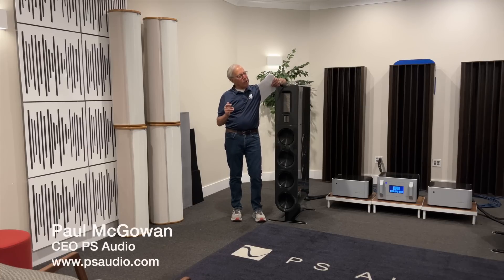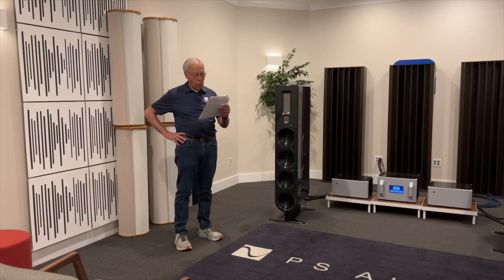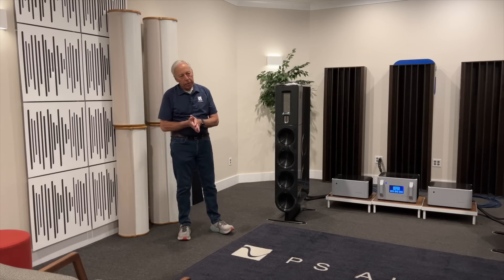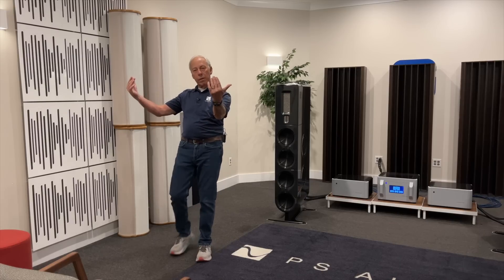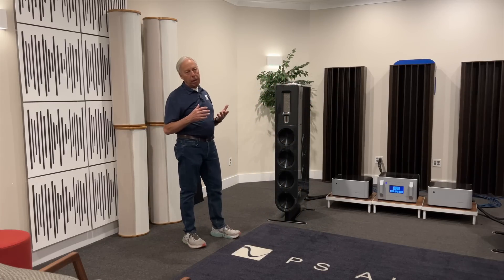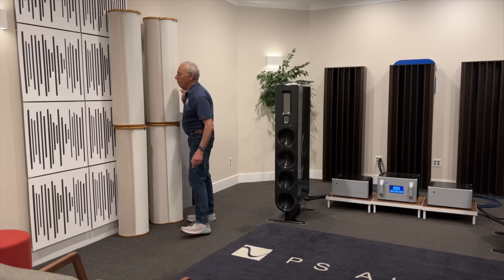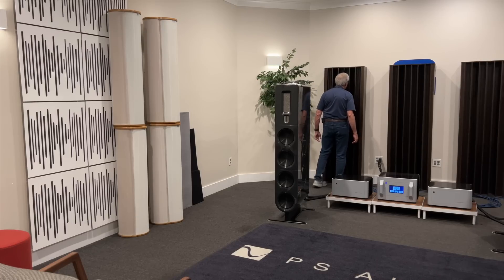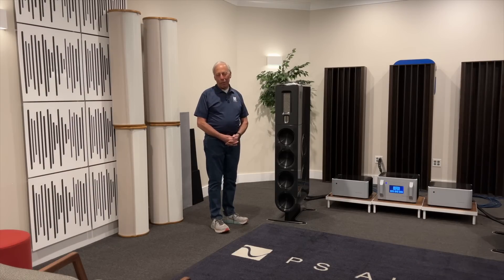Audio diffusers vs absorbers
Learn the differences between audio diffusing and absorbing